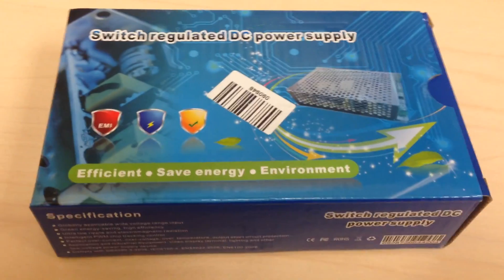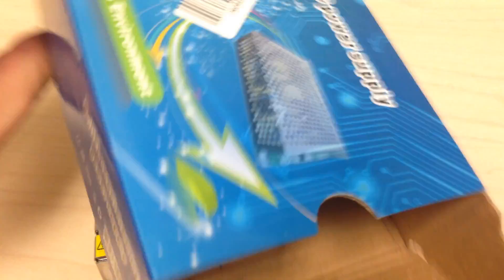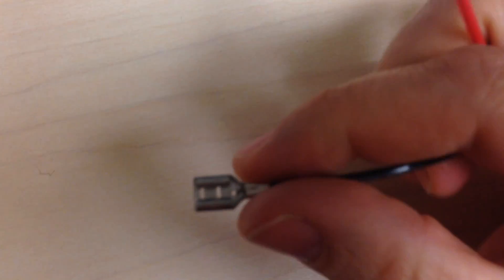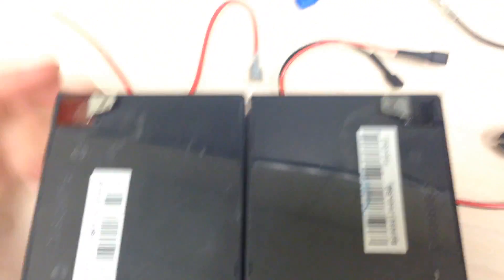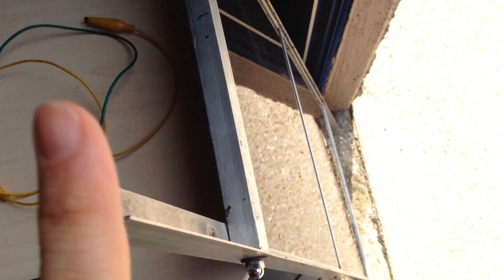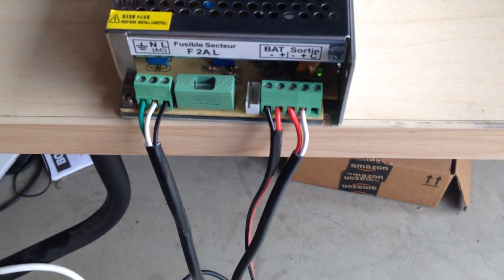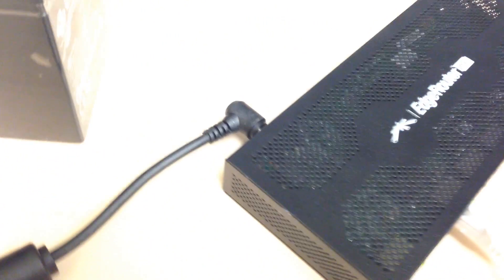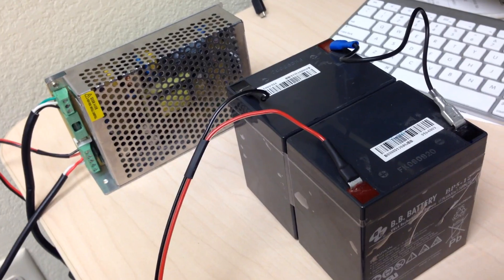24v DC UPS Version 2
After using the MPPT Charge controller as a UPS didn’t work, I went back to the drawing board to find a way to charge batteries to provide a stable 24v DC Power to my DC devices. I found a 27v power supply claiming to be able to act as a UPS and thought I would try it out.